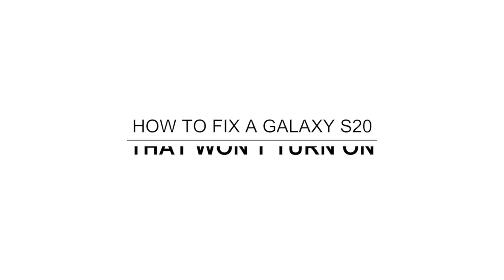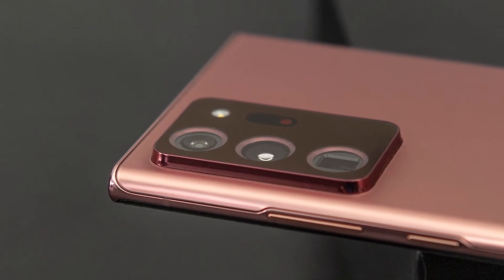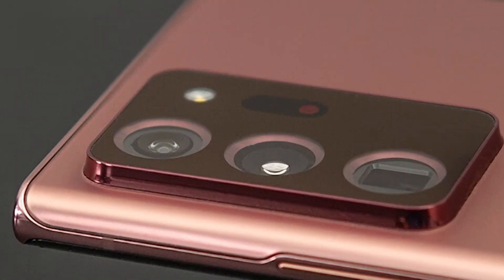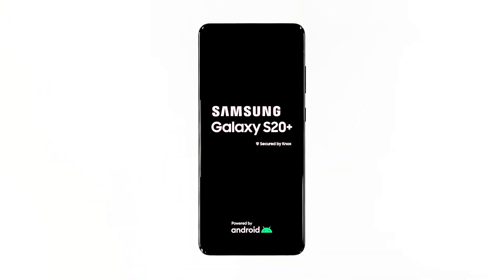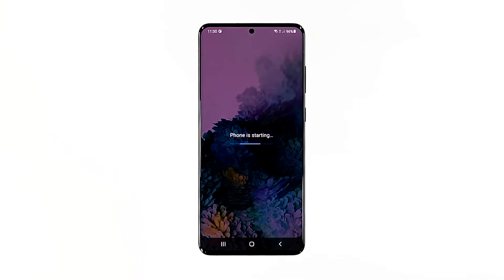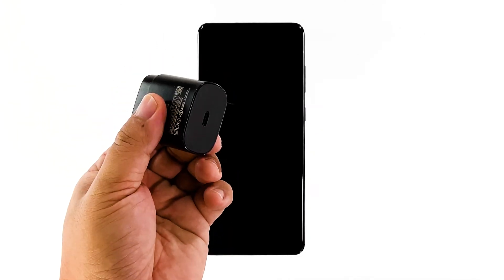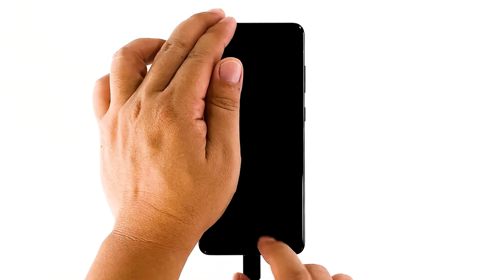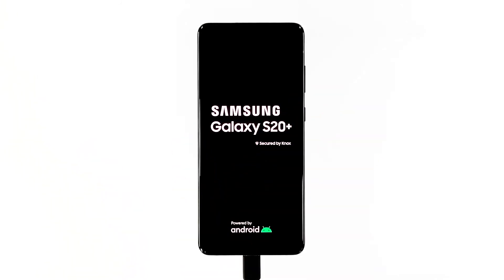How To Fix A Galaxy S20 That Won't Turn On (Android 11, One UI 3.0)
In this troubleshooting guide, we will show you what to do if your Galaxy S20 won’t turn on after it shut itself down. Such a problem can be a sign of a hardware issue, or it can be due to a pretty minor firmware-related problem. Read on to learn more.
There are times when the firmware of your device crashes and would stop responding. When that happens, it will be stuck on a black screen and won’t turn back on. We often think it’s a hardware issue but in reality, it’s just a minor firmware problem, which you can fix easily. With that being said, here’s what you should do about it:

First solution: Perform the Forced Restart
Second solution: Charge your phone and do the Forced Restart